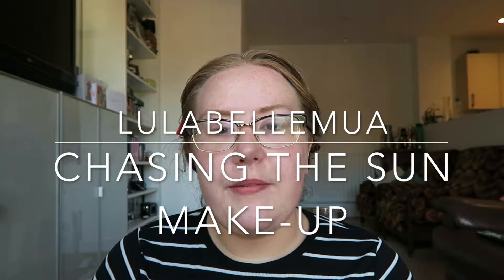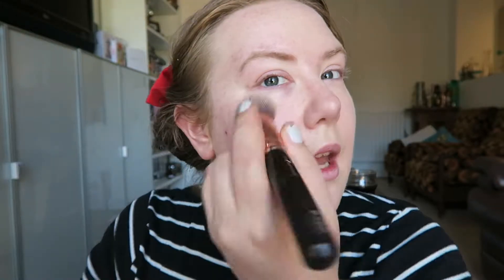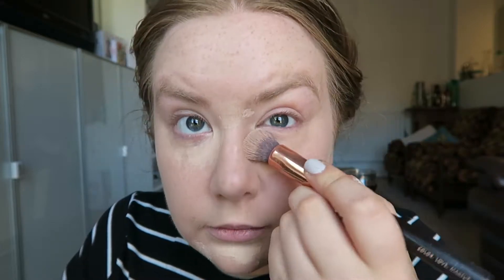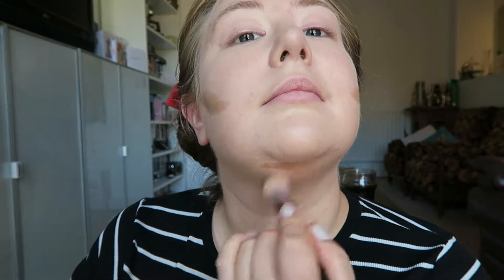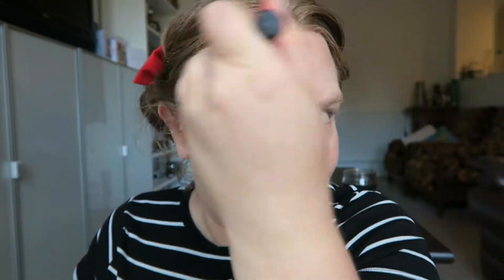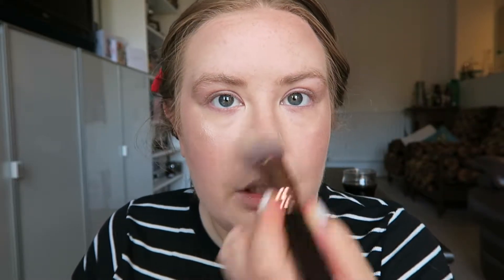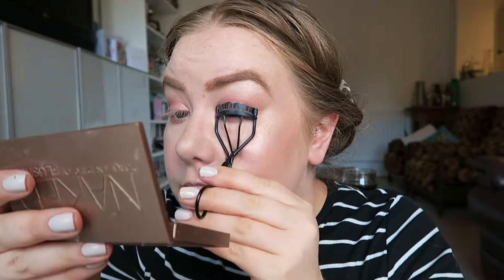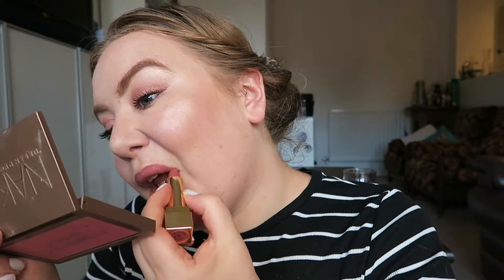Chasing the Sun Make-up | LulabelleMUA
I bought some Tanya Burr cosmetics to try! See how I get this glowing make up look using her new range of cosmetics!

I also have a blog lulabellemua.blogspot.com

Lucy x

Purple planet